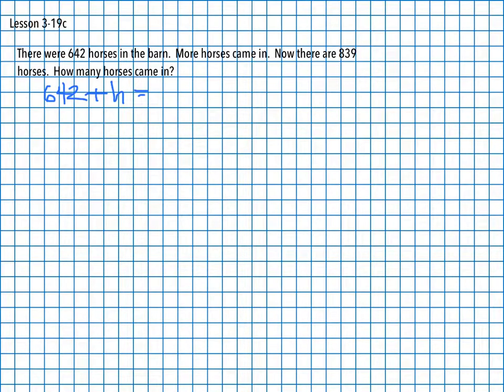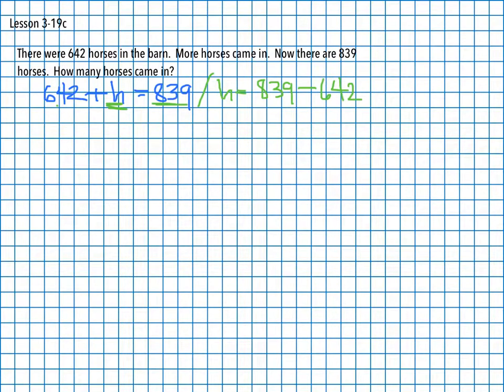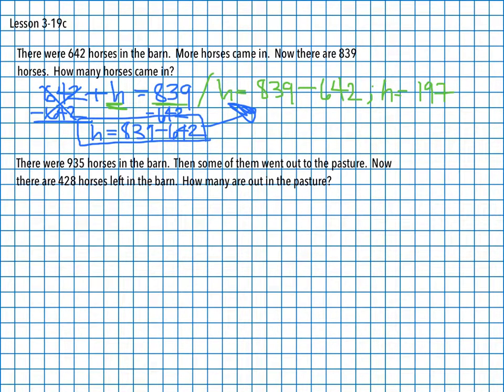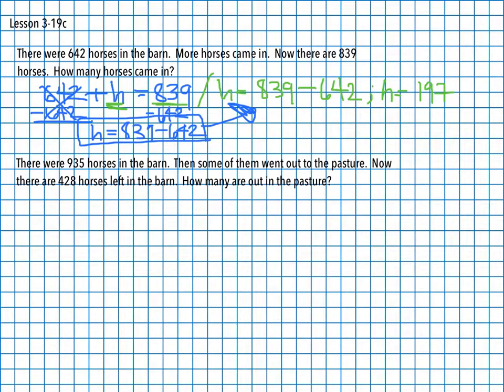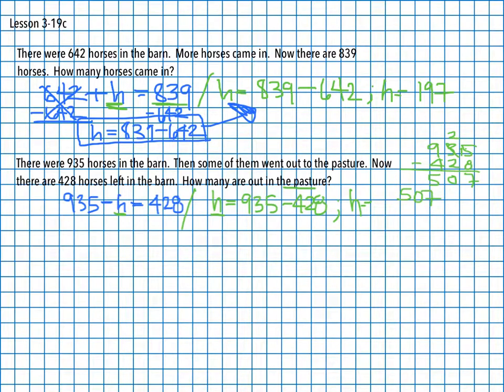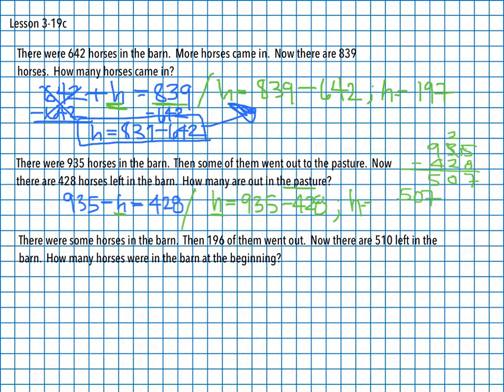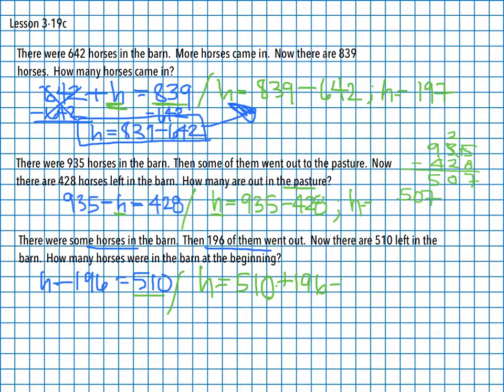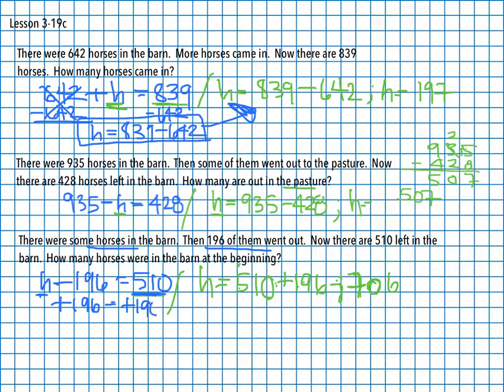lesson 3-19c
Lesson 3-19, Part II: Situation and Solution Equations